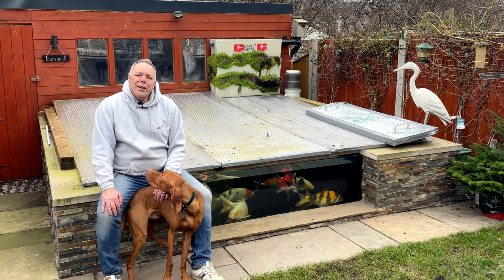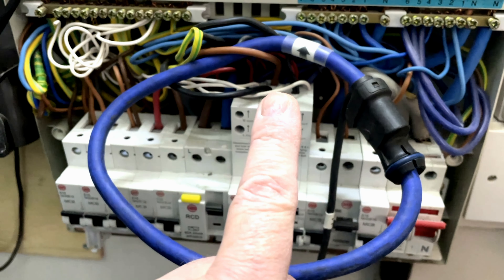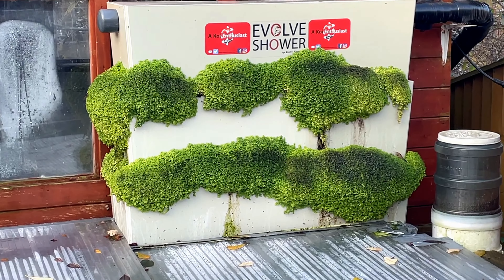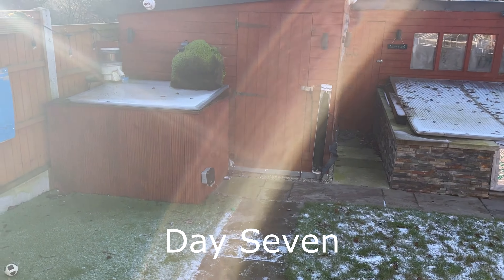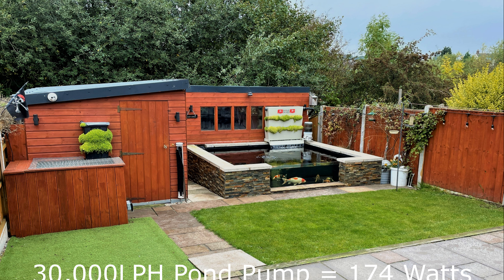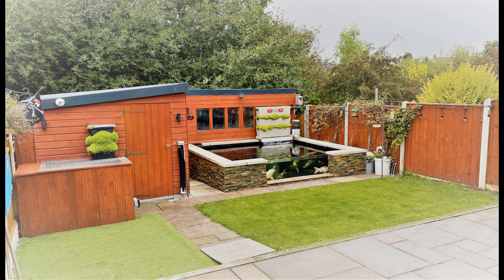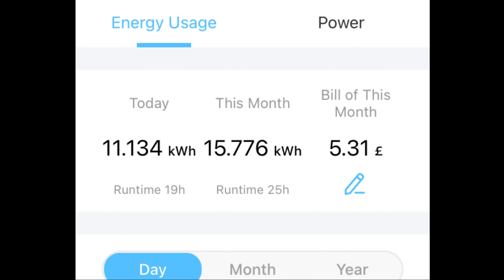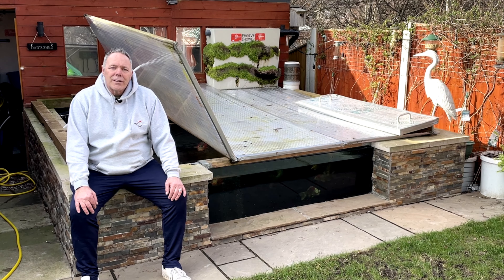How Much Does It Really Costs To Heat A Koi Pond (Or Two) A Remora i12 ASHP & Cloverleaf 1kW Heater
Tapo Smart Plug with Energy Monitoring

3m x 3m x 1.25m made of Breeze Blocks -
2 x PondXpert Variflow 30000 Pond Pumps (60%)
1 x Evolution Aqua Evo 55 UV
1 x Oase ProfiClear Premium Compact-M Gravity EGC
1 x PondXpert SpinClean Auto 30000 Filter (36w UVC) Fed by the Skimmer
1 x 3 Tier Bakki Shower (2 x Bakki Home Media + 1 x Pumice Stone
1 x Matsuko Switch Box Timers
1 x Matsuko Switch Box Timers
1 x Secoh EL S 60 Air Pump
1 x Secoh JDK S 80 Air Pump
1 x Charles Austen ET30 Air Pump
1 x Remora i12 Wi-Fi Inverter Swimming Pool Heat Pump (12kW)
1 x Cloverleaf Low Voltage Auto Feeder
1 x Seneye Home & Seneye Web Server & WIFI Module

1mm EPDM Rubber Box Weld Liner 3m x 3m x 1.2m

Growing Tanks

1.15m x 1m x .75m
1 x Pondxpert Spinclean Auto 8000 Pond Filter Pressure Filter
1 x Pondxpert 10000 Variflow Pump
1 x Evolution Aqua Tempest
1 x HiBlow Air Pump SPP-40GJ-L
1 x Flat Air Disks
x Cloverleaf 1kW Heater
1 x Matsuko Switch Box Timer
1 x Cloverleaf Low Voltage Auto Feeder

1.2m x .95m x .55m
1 x Pondxpert Spinclean Auto 6000 Pond Filter Pressure Filter
1 x Pondxpert 10000 Variflow Pump
2" Aerated Bottom Drain
1 x Charles Austen ET 30 Enviro Air Pump
3 x Ball/Flat Air Disks
1 x 330w Aquarium Heater
1 x Matsuko Switch Box Timer
1 x Cloverleaf Low Voltage Auto Feeder

Food:
Dai Suki - Growth 4mm
Saki-Hikari Balance
Saki- Hikari Multy Season